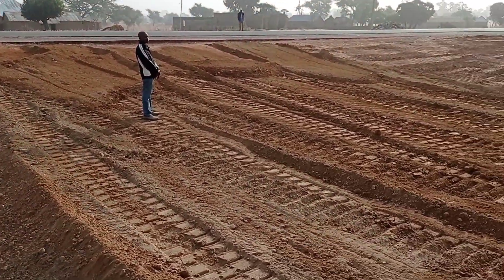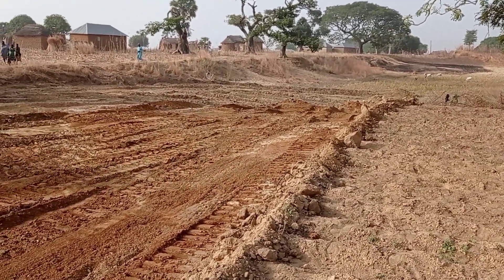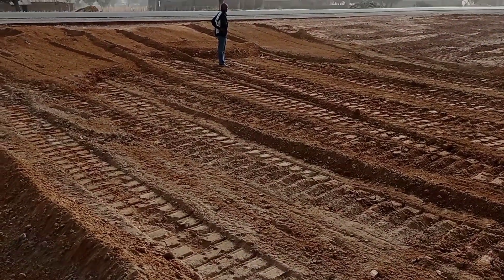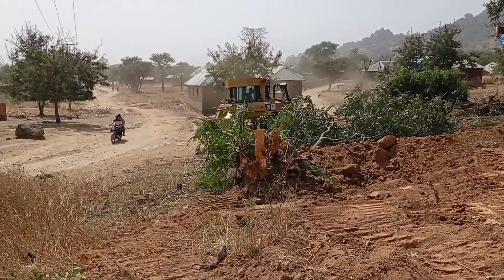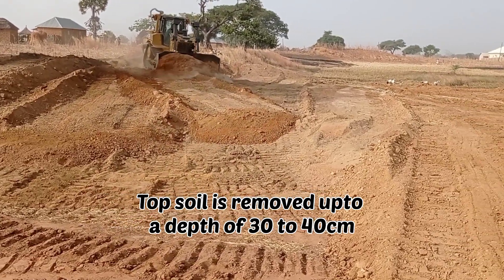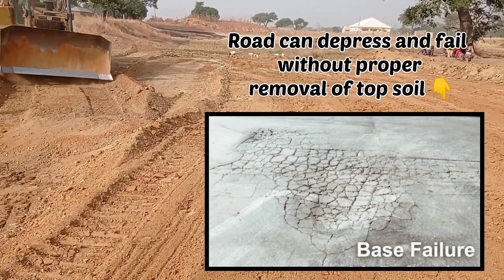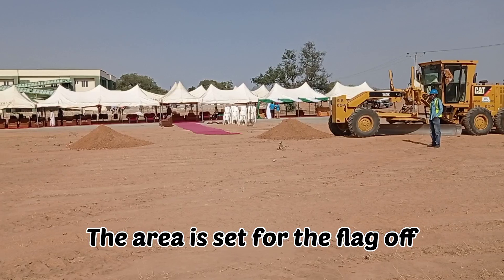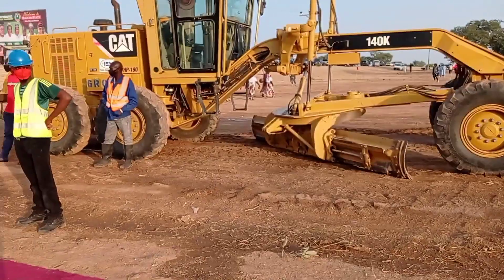How to do Site Clearance for Road Construction